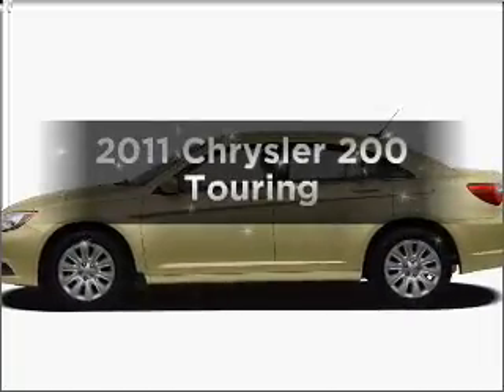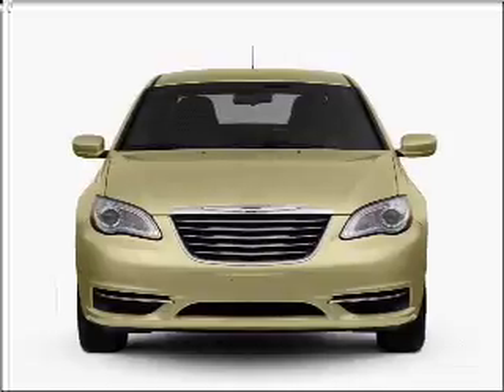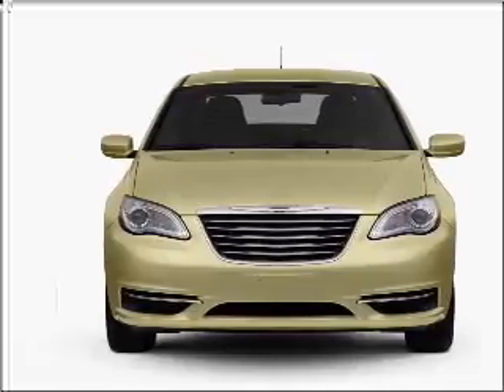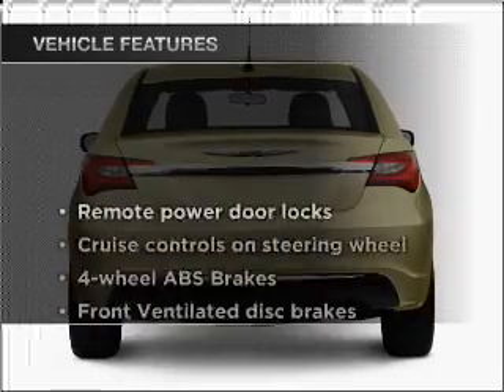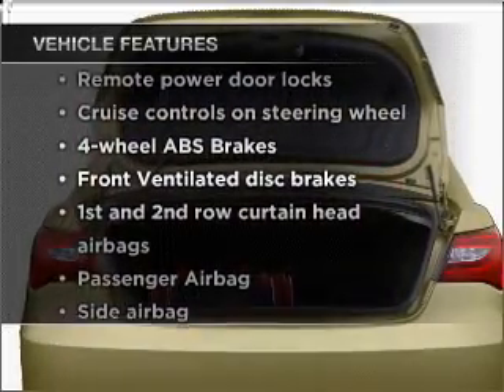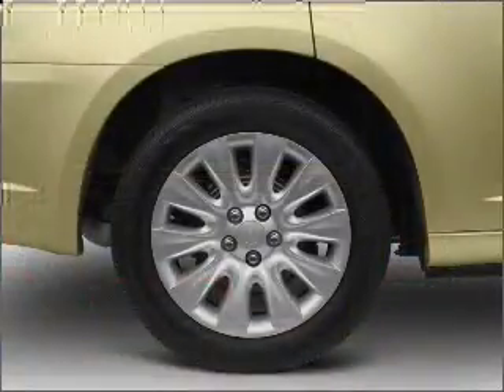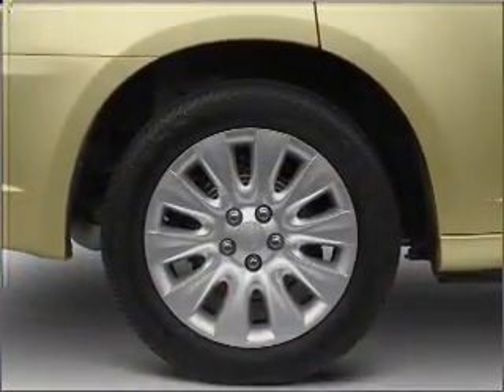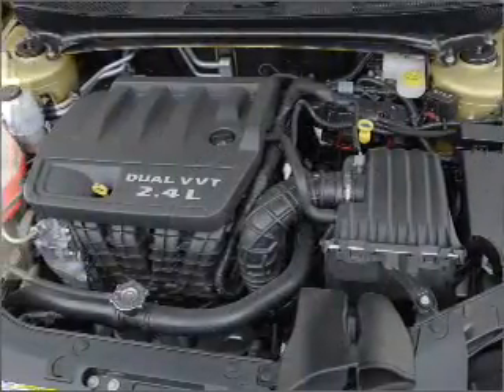2011 Chrysler 200 - MEDINA OH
Year: 2011
Make: Chrysler
Model: 200
Trim: Touring
Engine: 2.4 liter inline 4 cylinder 16 valve
Transmission: Automatic
Color: Black
Mileage: 3
Address:
3205 MEDINA RD